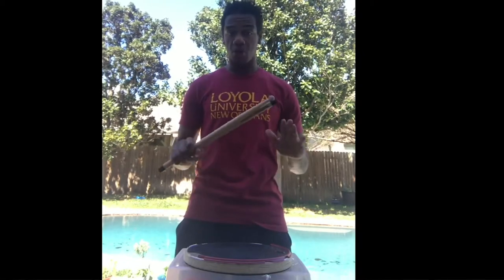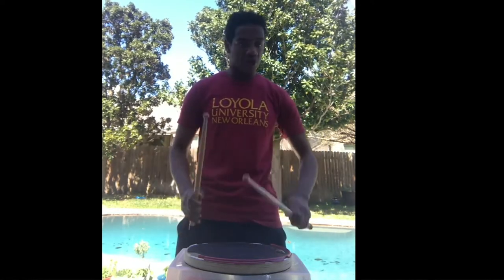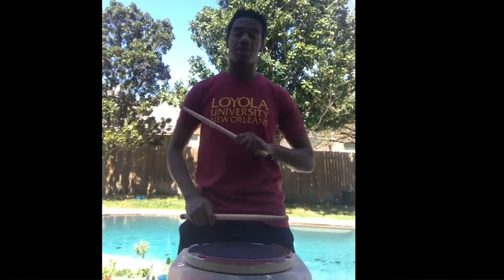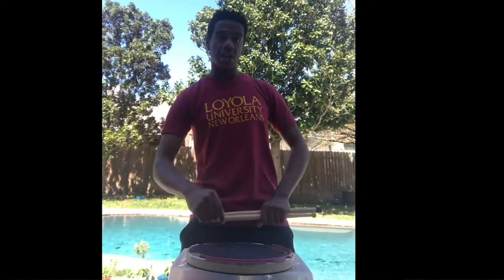Break It Down: 16th Note Timing 3-note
Learn how to accurately count and perform the four different 3-note 16th-based rhythm patterns! Don't forget to practice with a metronome!

Follow KC Percussion!

Intro Music: Keller Central HS - "The Other Side" - mp3 render by SchoolSonics